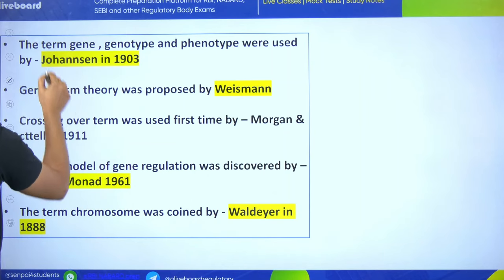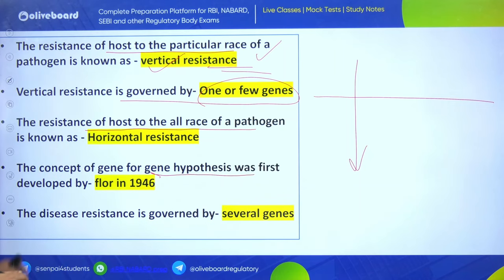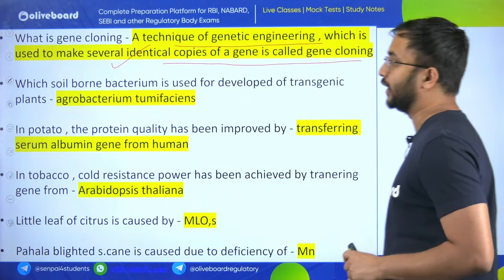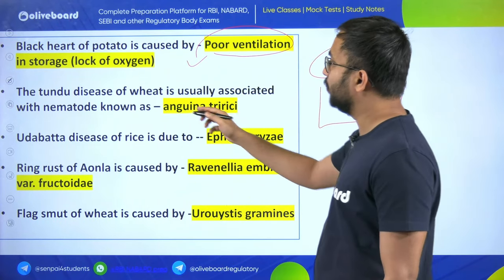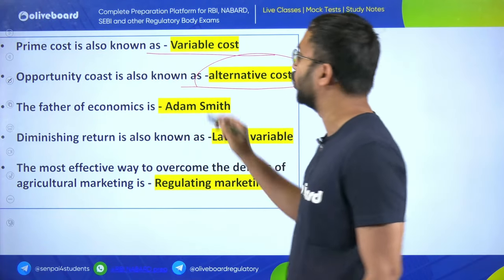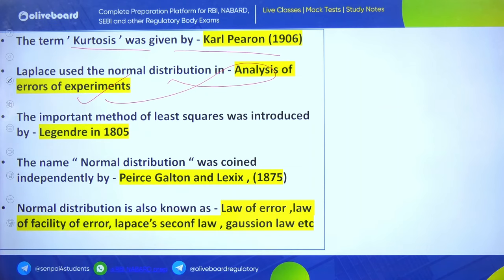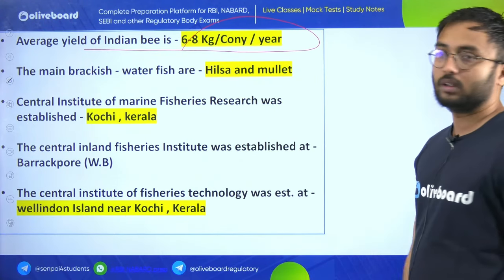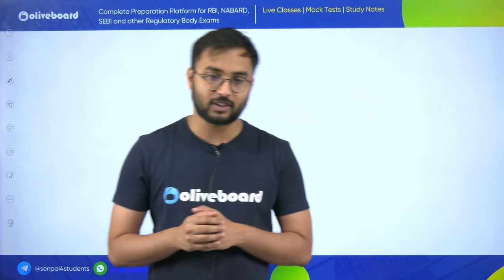All Agriculture Exams 2024 -25 : 500+ One Liners For All Agriculture Exams | By Suraj Sir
Welcome to Oliveboard - India's Best  Exam Preparation YouTube Channel. Prepare for Banking & Insurance Exams Like IBPS AFO, IBPS PO, IBPS Clerk, IBPS RRB PO, IBPS RRB Clerk, SBI Clerk, SBI PO, RBI Office Attendant, RBI Grade B, NABARD Grade A, ICAR AO, LIC, FCI, SEBI, JAIIB, CAIIB